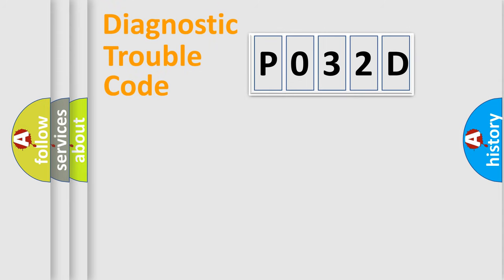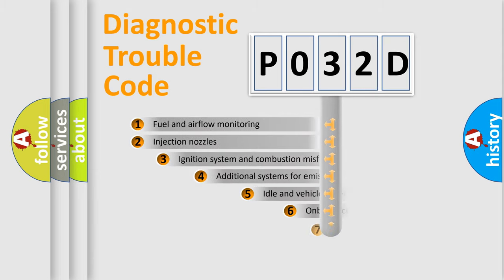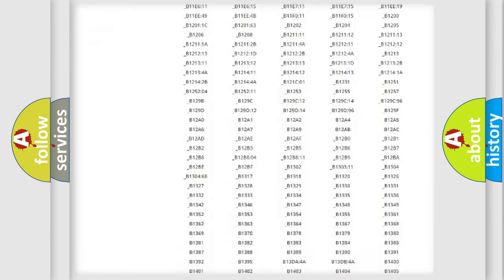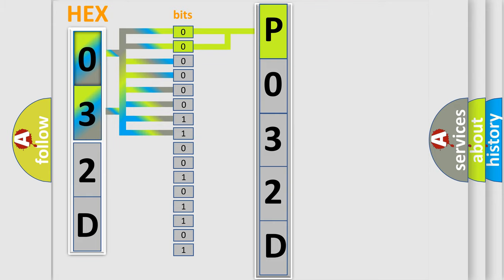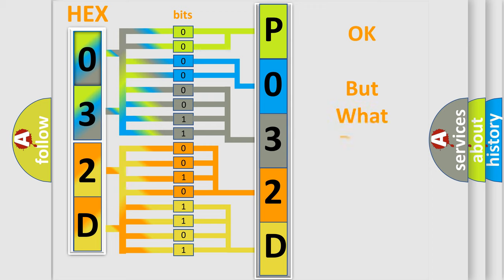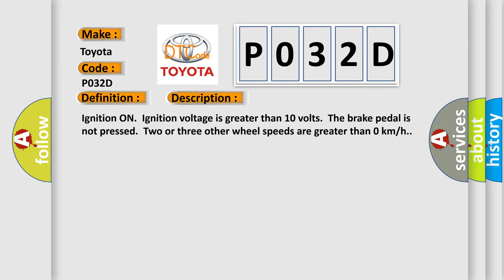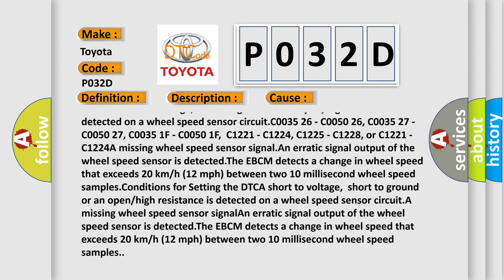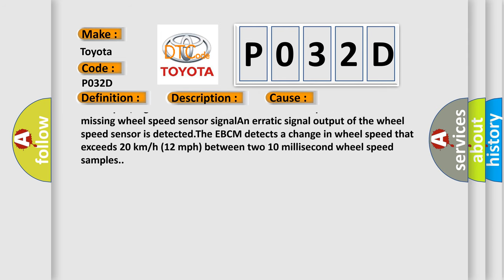DTC Toyota P032D Short Explanation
Contents:
0:21 Basic DTC analysis according to OBD2 protocol standard.
1:48 Insight into programming
2:58 A diagnostically understandable description of the Diagnostic Trouble Code
3:05 Basic error definition

Make:
Toyota
Code:
P032D
Definition:
Right Front Wheel Speed Sensor Circuit Intermittent
Description: